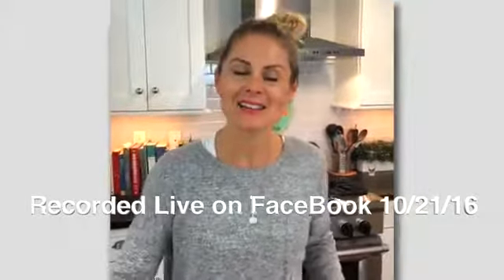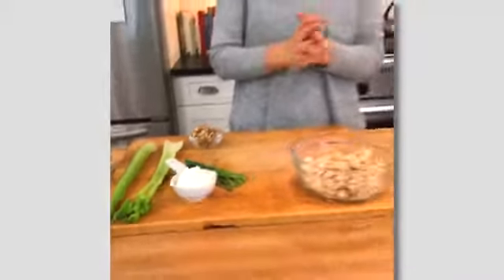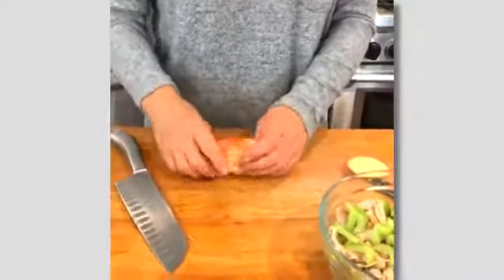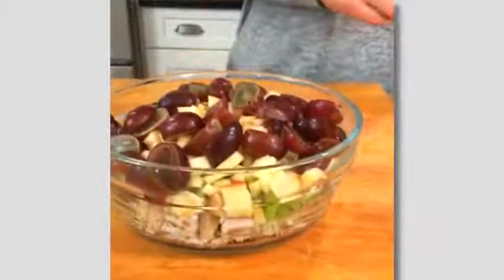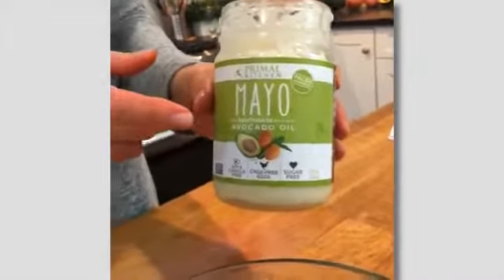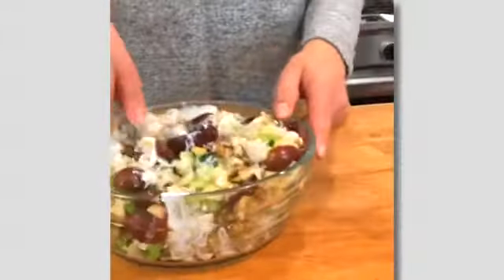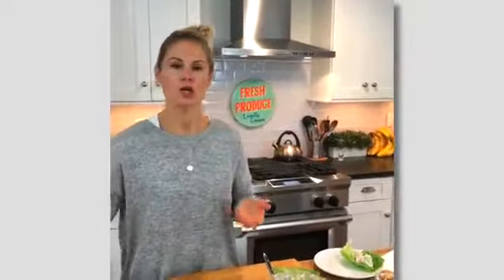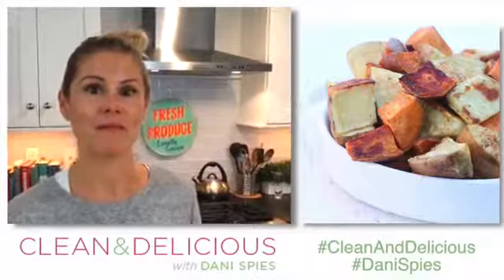Healthy Foods | Chicken Salad Recipe Tasty and Healthy FaceBook LIVE